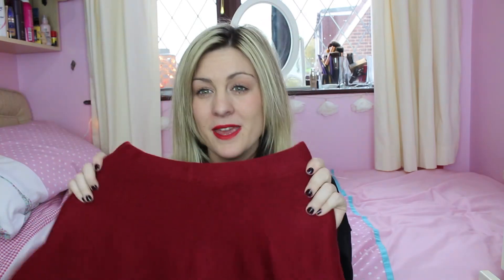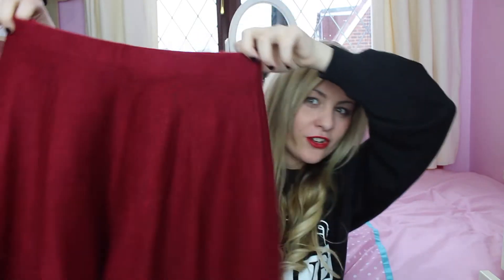October Favourites 2014 | Through Chelsea's Eyes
Products mentioned:
Rimmel Lasting Finish 25hour Nude
Seventeen Dolled up mascara
Rimmel Wonder'full mascara
Rimmel Glam Plum Fulham Lipstick
Rimmel Kate Moss 111 Lipstick
Rimmel Provocalips in Kiss me you fool
Naked 3 palette
Topshop Jamie ripped jeans
Primark skirt
Primark brogues
Kit Kats!

Thanks for watching, Please don't forget to give the video a big thumbs up & click the subscribe button as it helps out a lot and leave a nice comment while your at it brighten up my day :D x